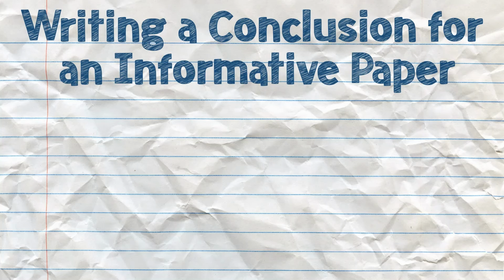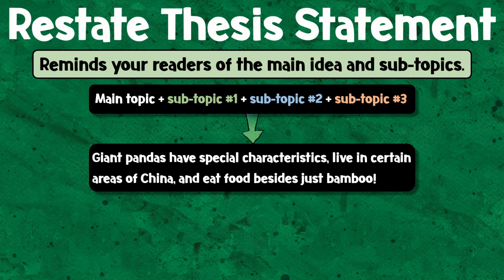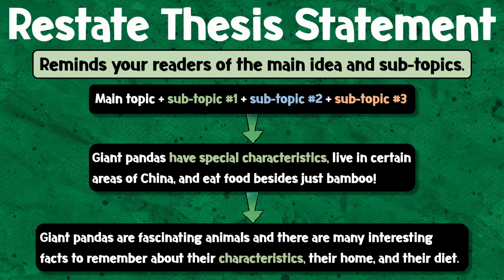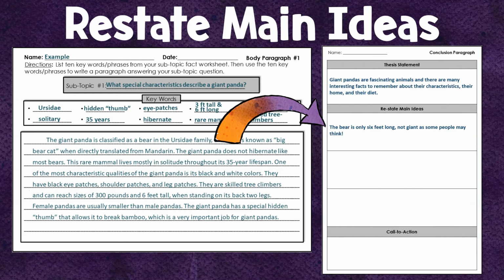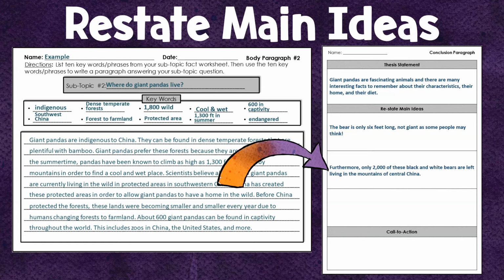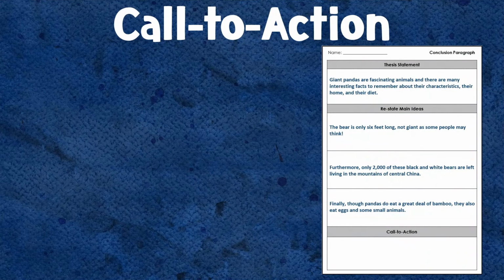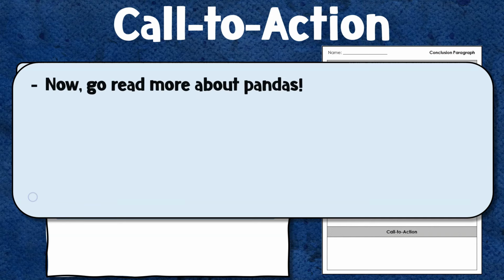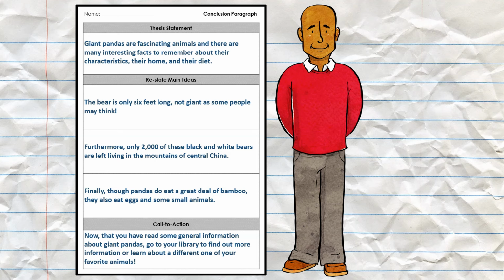Informative Writing - Conclusion Paragraph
📝 Download the Graphic Organizers that Go With This Series:
👉 Informative Writing – Complete Unit with 5 Video Lessons
These graphic organizers walk students through the entire writing process—from research to final draft—making your job easier and their writing stronger!

0️⃣ Introduction
1️⃣ Choosing a Topic
2️⃣ Gathering Facts
3️⃣ Sub-Topic Paragraphs
4️⃣ Introduction Paragraph
5️⃣ Conclusion Paragraph (You’re watching it now)